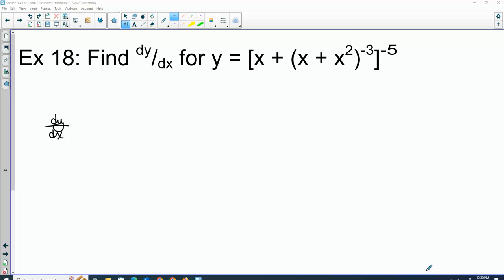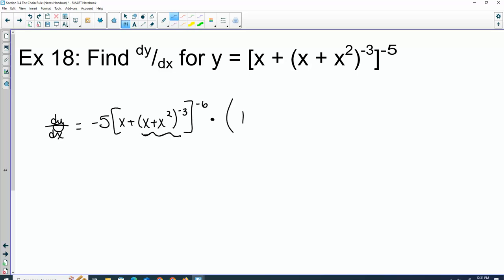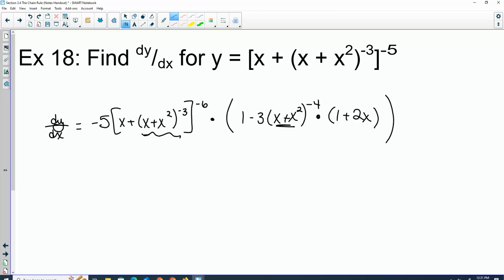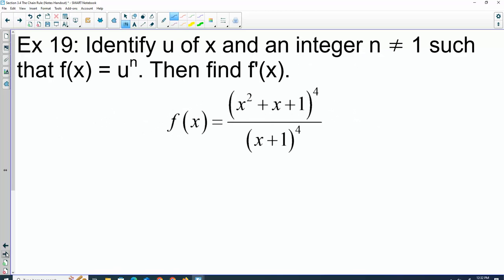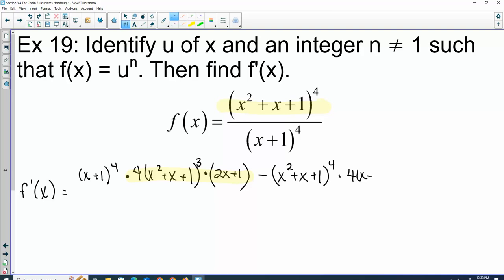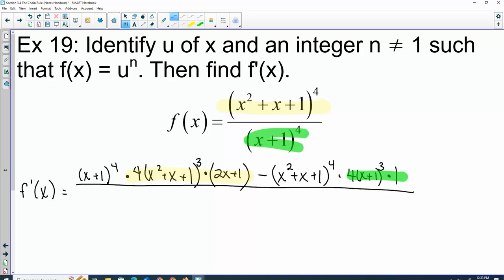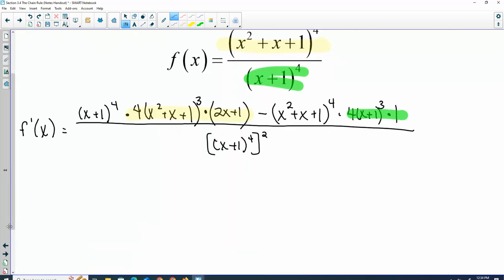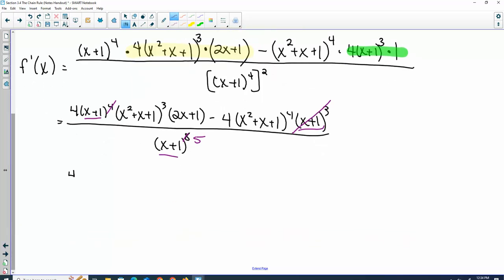Section 3 4 Nov 25